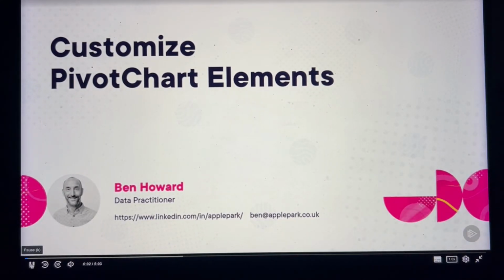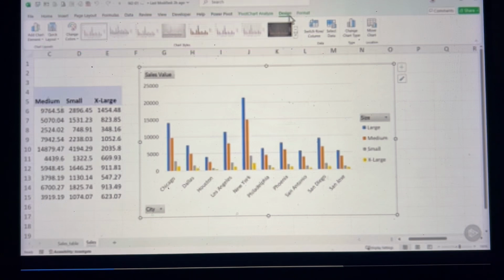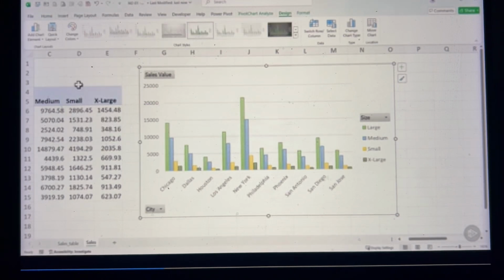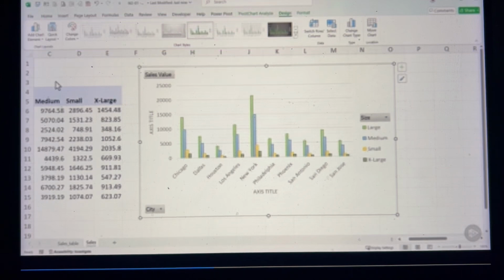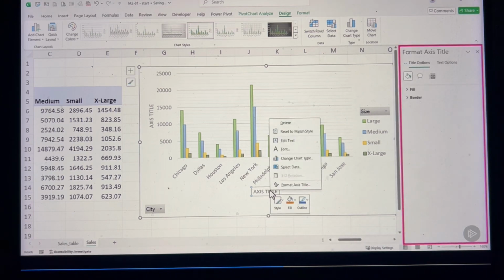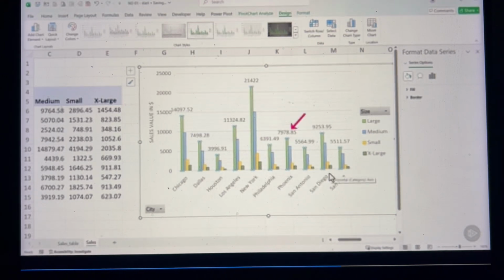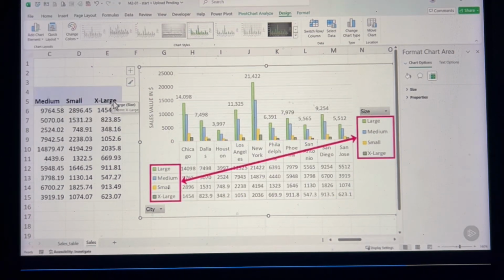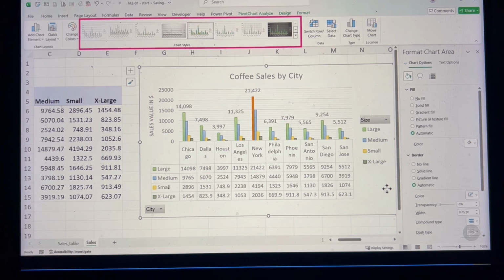Excel Pivot Charts 04